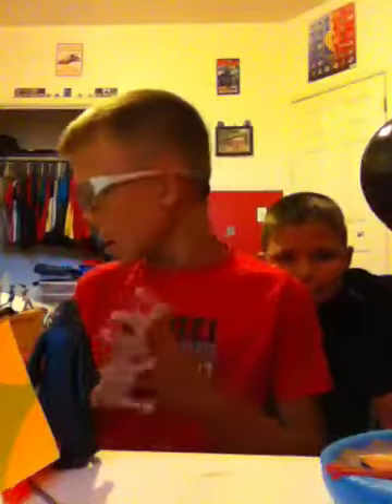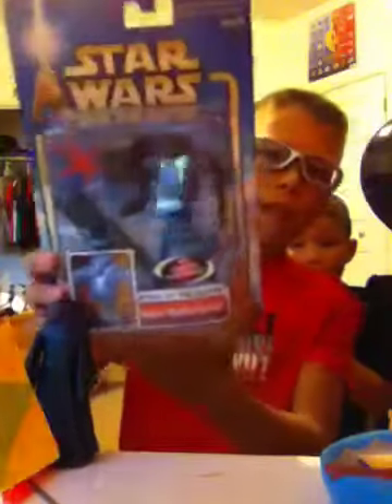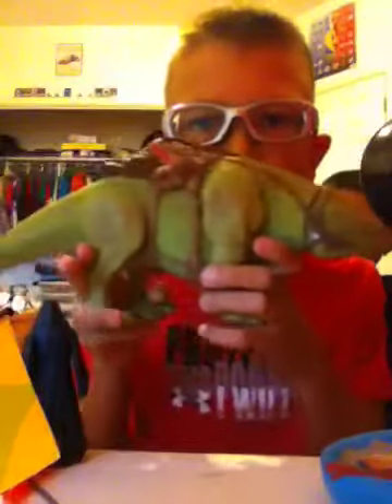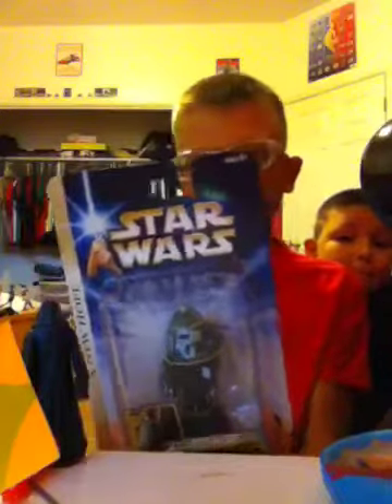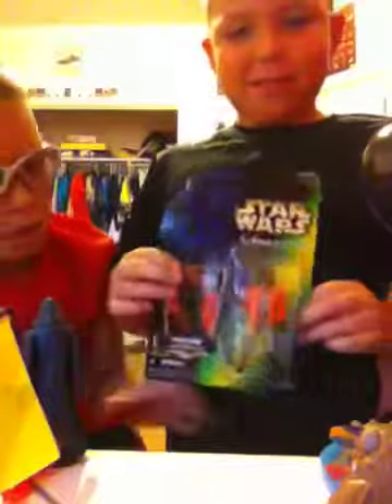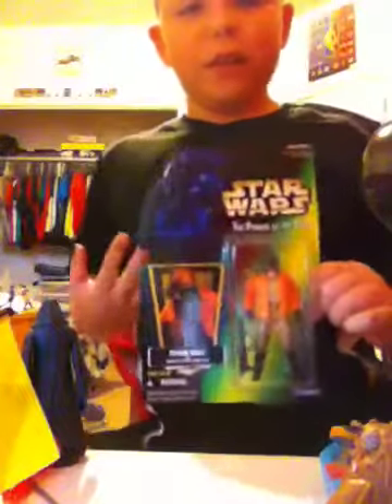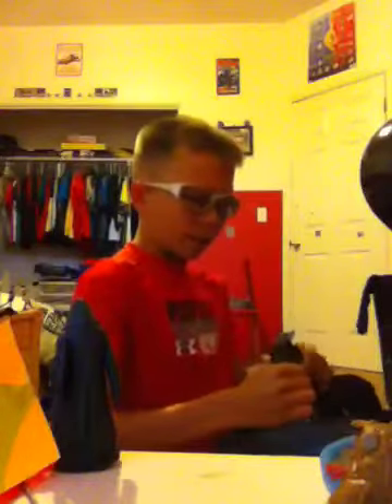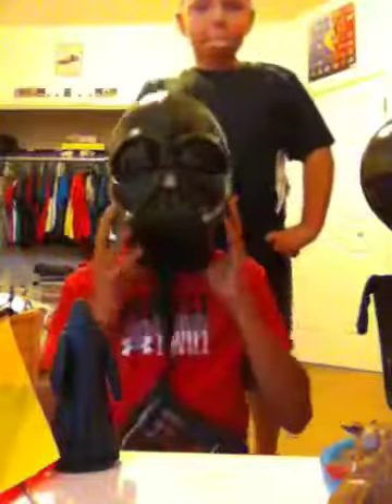Another star wars action figure haul!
For only 12 bucks!